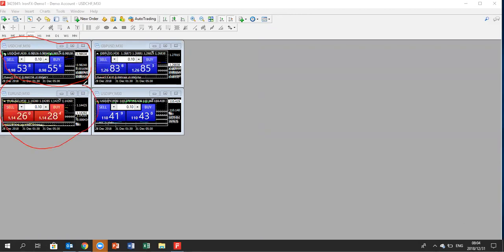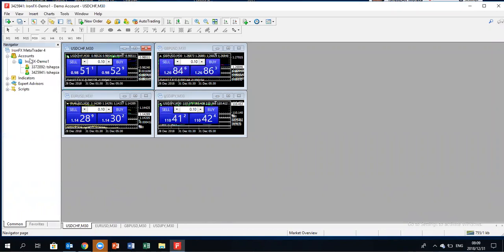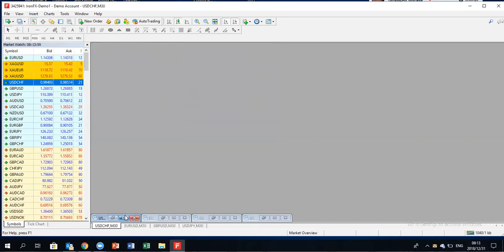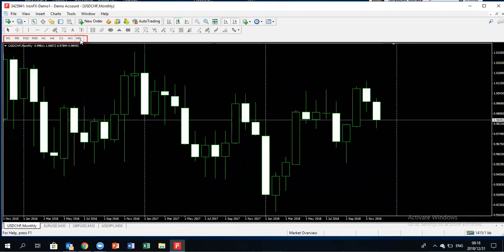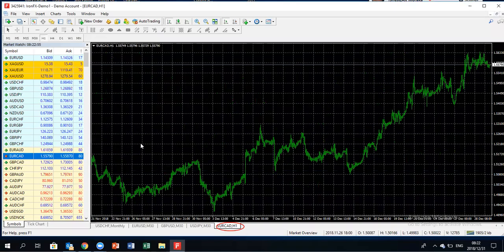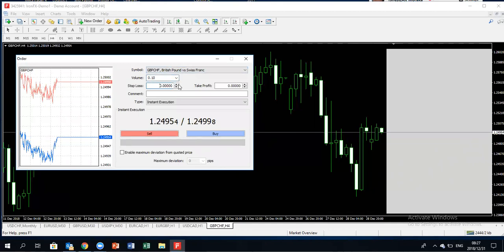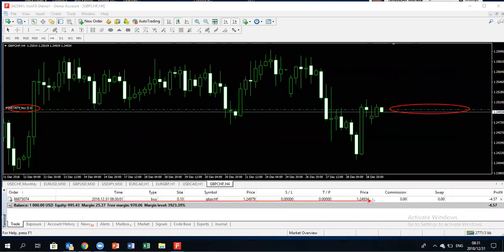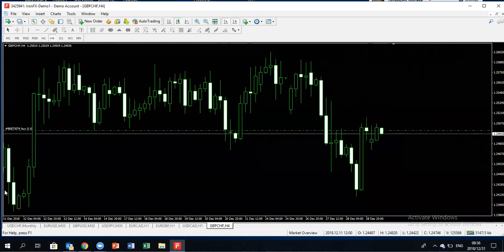MT4 basics for beginners